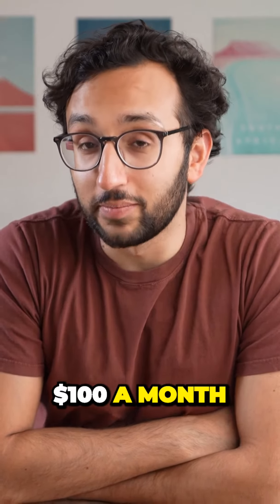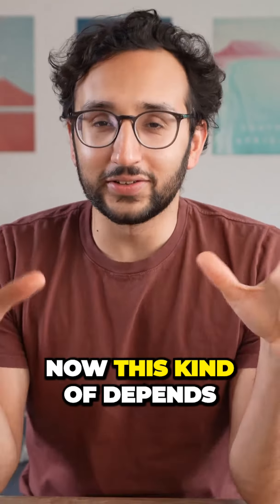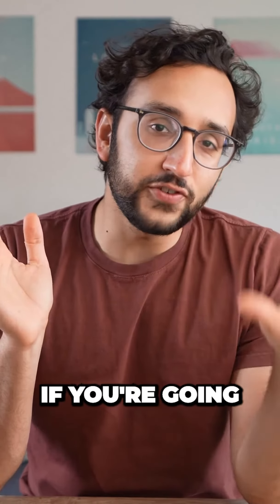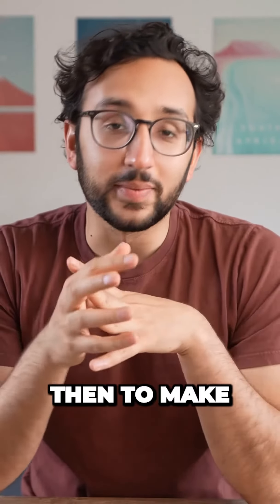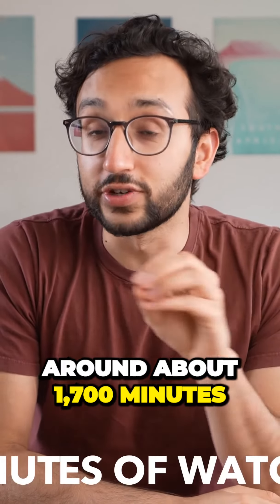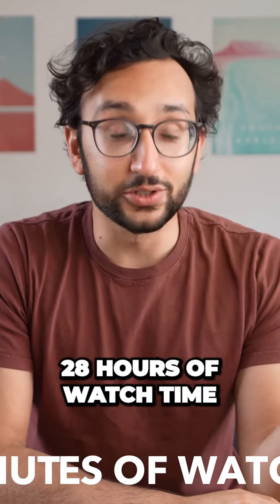Unlocking the Secret to Making Money with Online Courses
With a clear and concise delivery, Ali breaks down each idea, providing actionable steps and insightful tips to help viewers kickstart their own passive income journeys. This video is a treasure trove of inspiration, empowering individuals to explore new avenues and achieve financial freedom through passive income streams. Prepare to be inspired and motivated by Ali's wealth of knowledge and proven success in this captivating video.